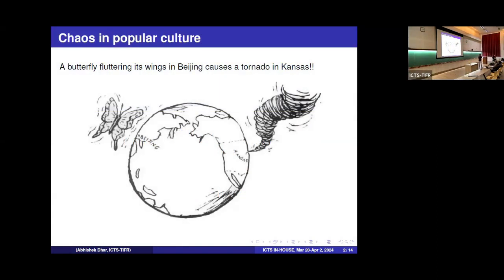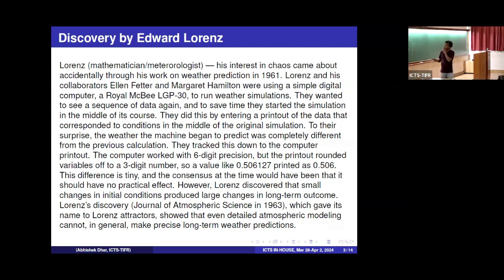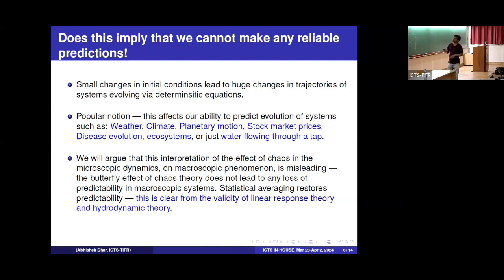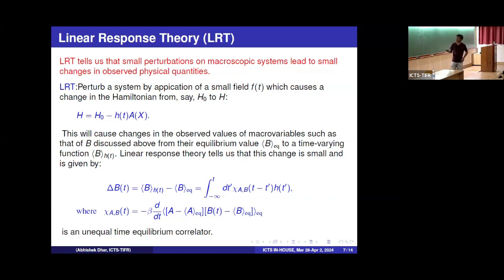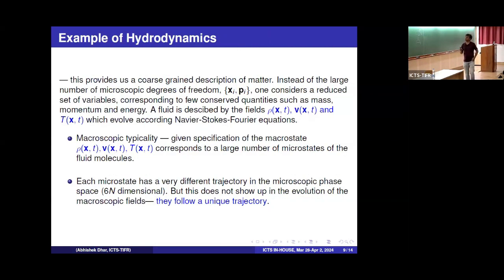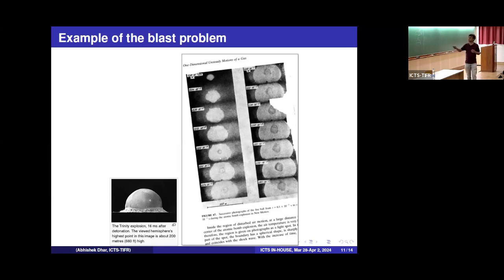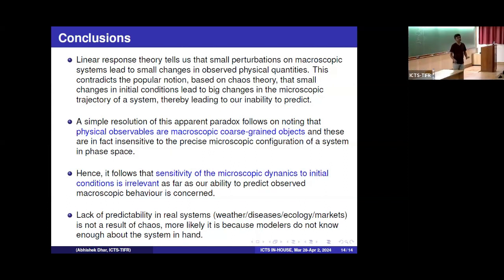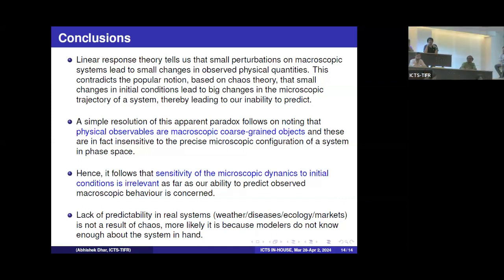Is the Butterfly Effect Relevant for Macroscopic Phenomena? by Abhishek Dhar